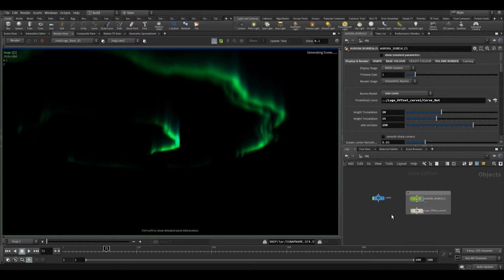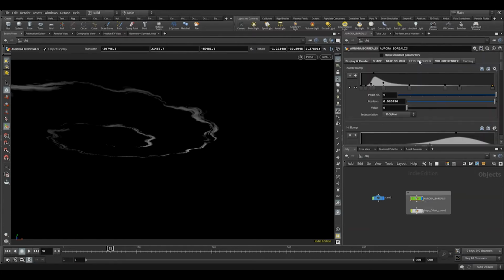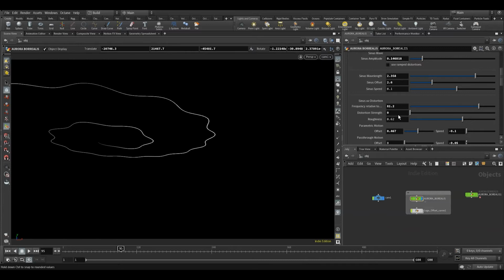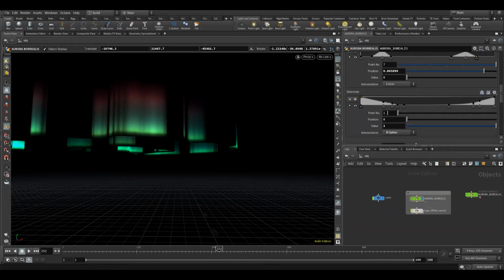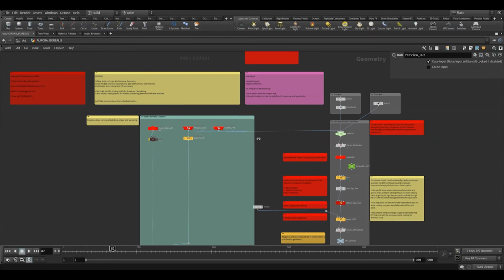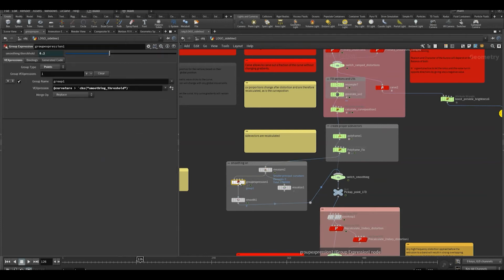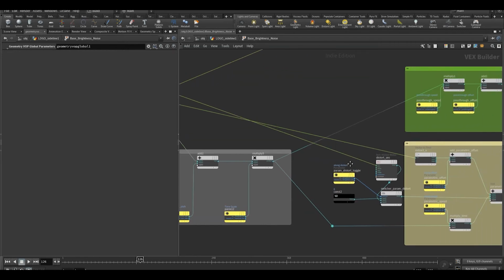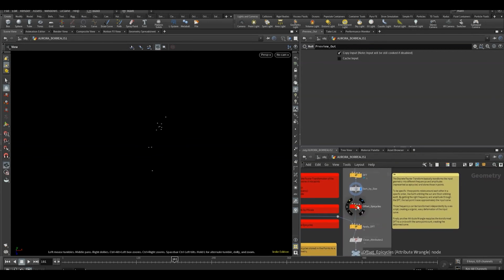Art directable Aurora Borealis (Northern Light) effect in Houdini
This tutorial shows you how to create a highly art directable Aurora Borealis Asset in Houdini, or how to use one I already build that will be available on Orbolt Store.